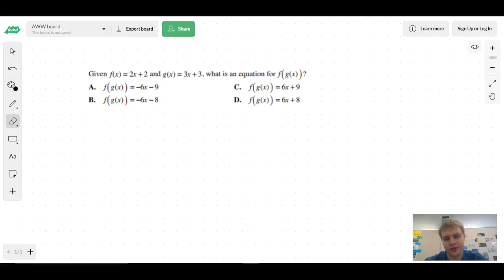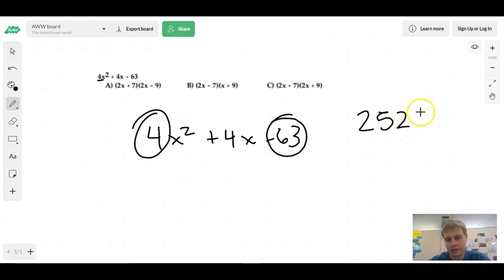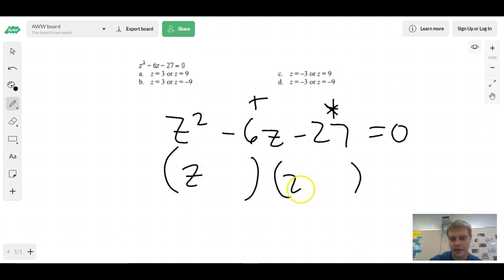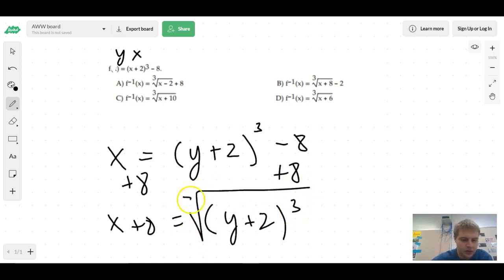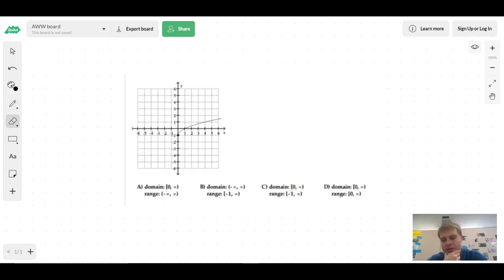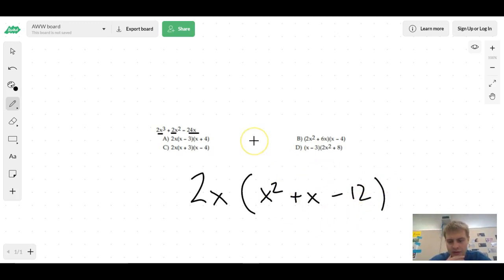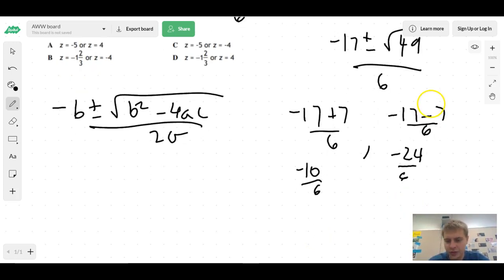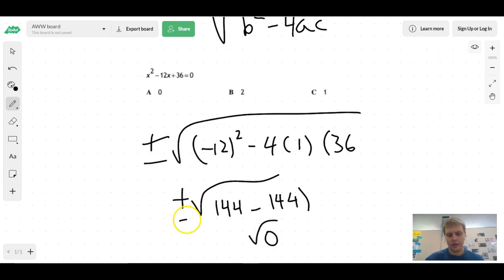Algebra 2 Review Day 4